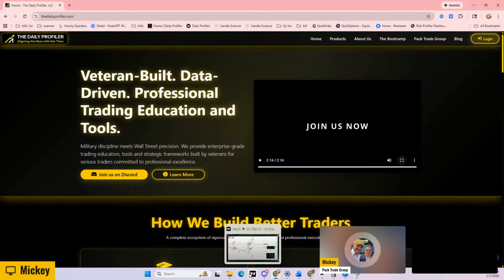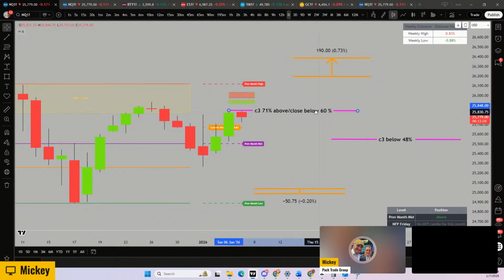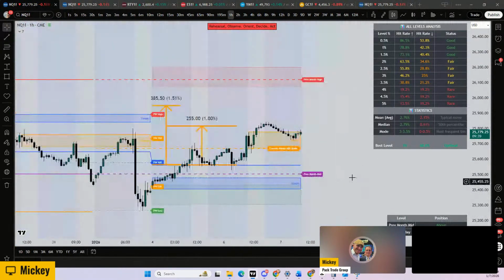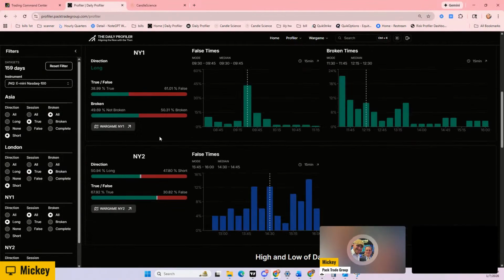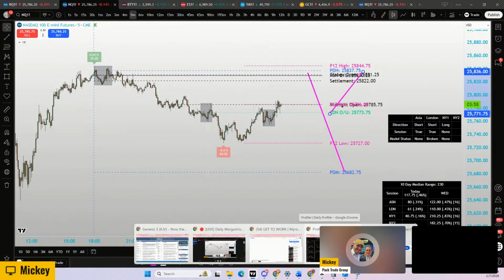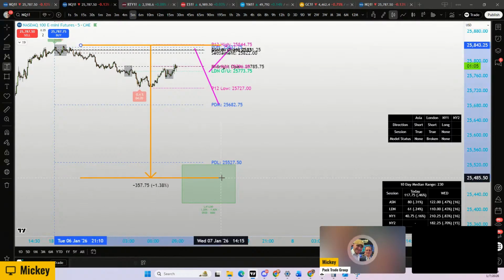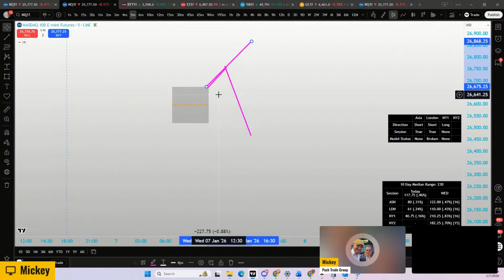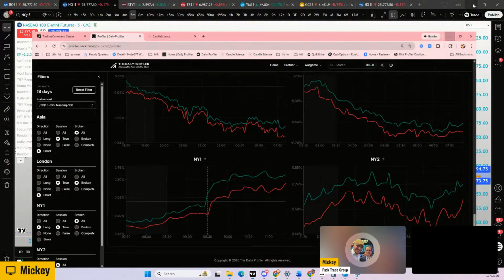Daily Wargaming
In this stream, Mickey will be going over his daily wargame to structure live price & statistics with what we use to day trade every day!